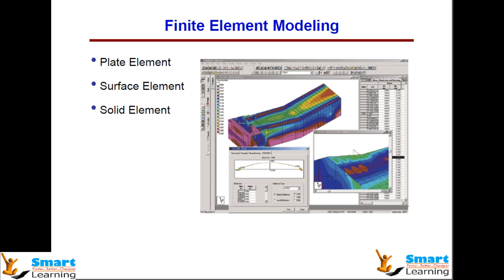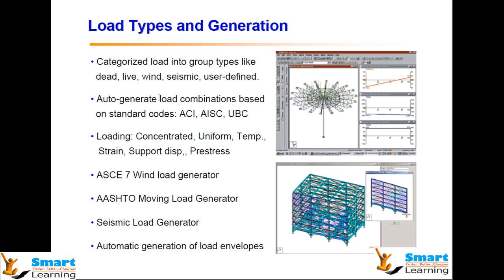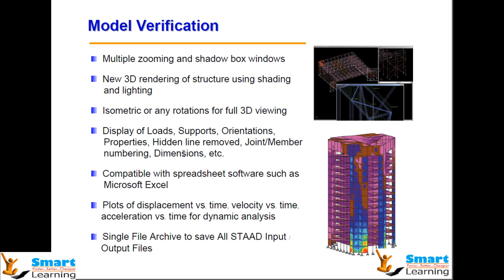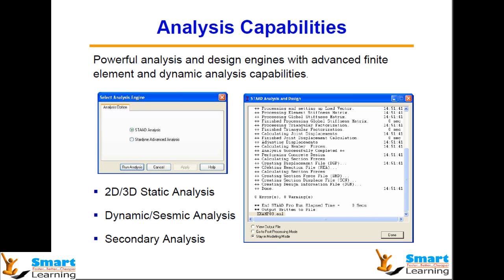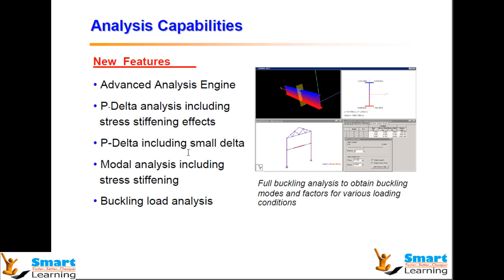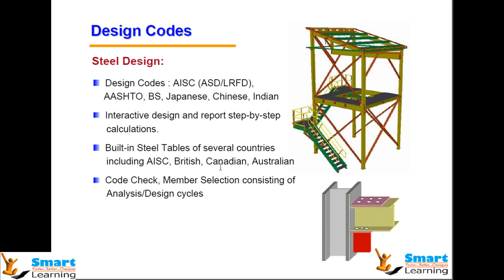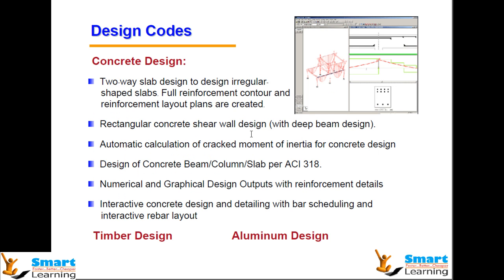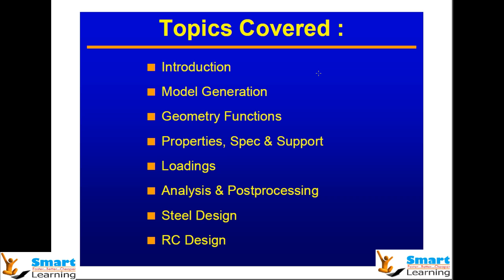Staad.Pro-V8i(advanced)-Video Training/Tutorials DVD